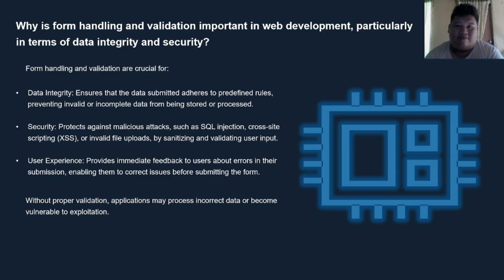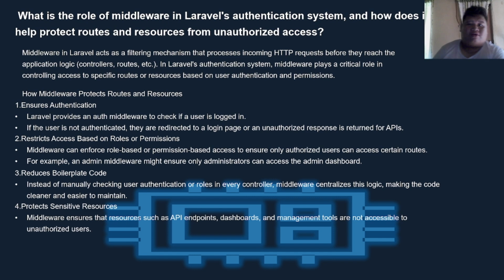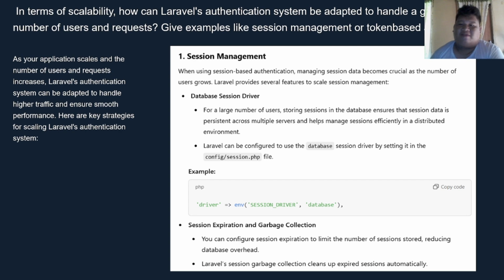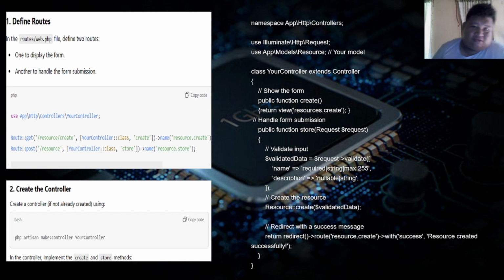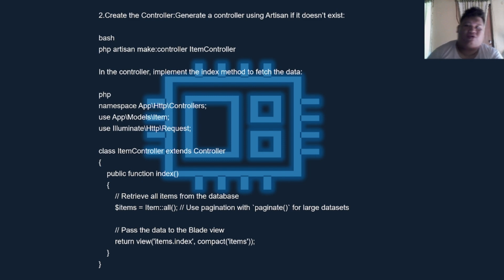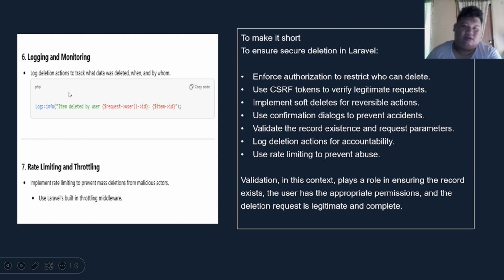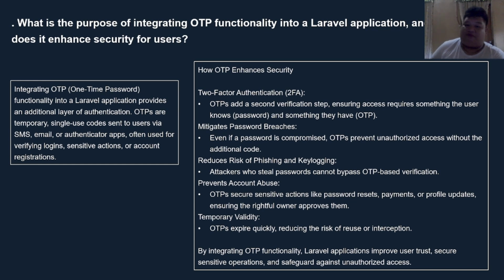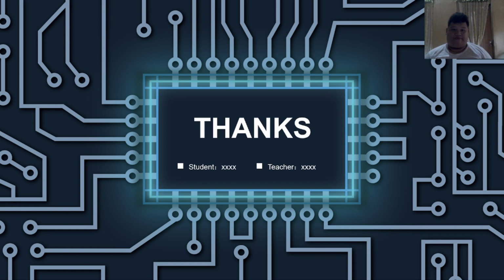POWERPOINT PRESENTATION IN SIA